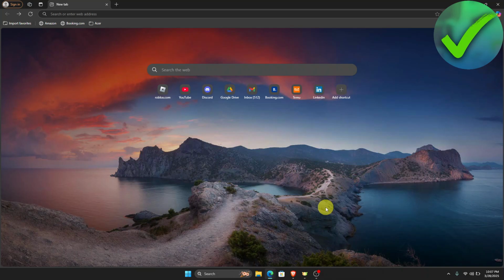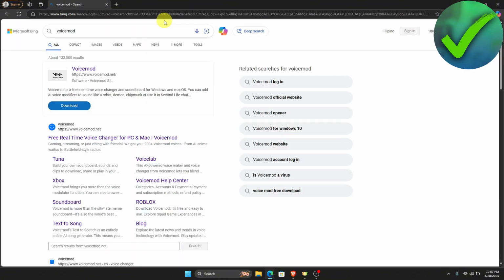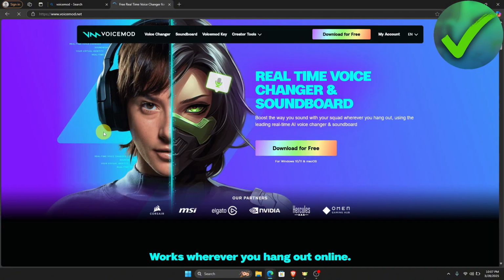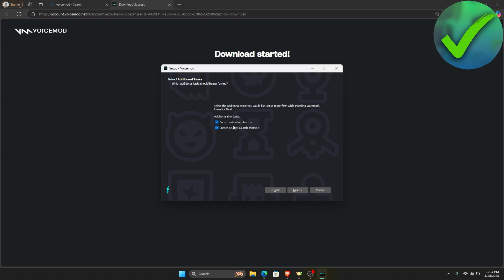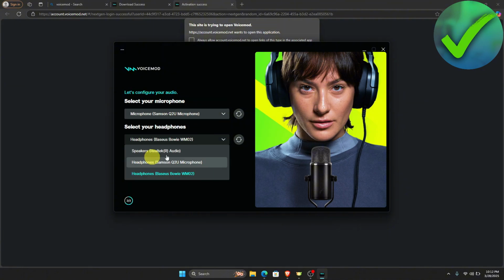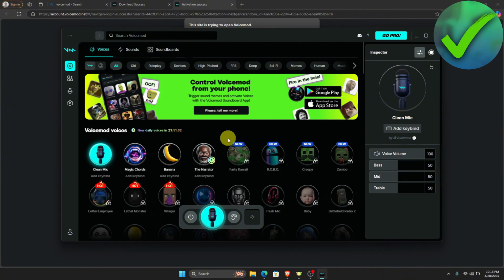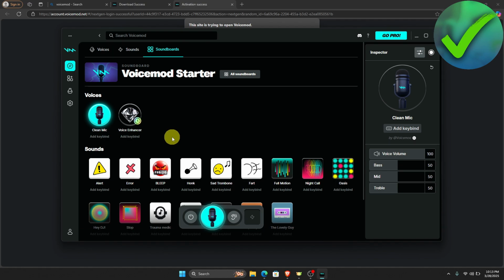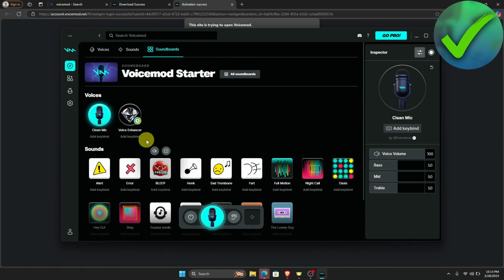How to Get Soundboard on PC (2025)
In this video I show you how to Get Soundboard on PC 2025

This is a step by step Soundboard tutorial on how to Get Soundboard on PC